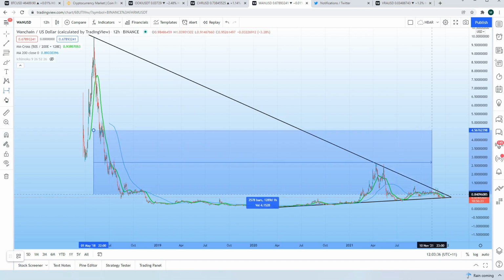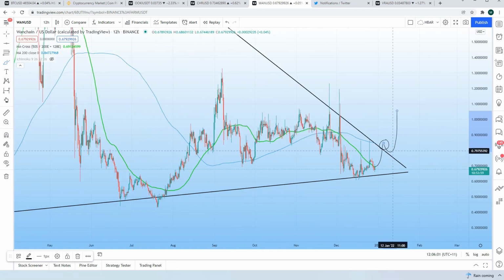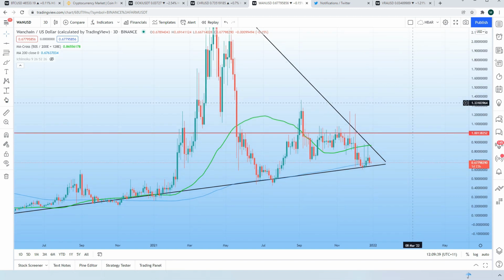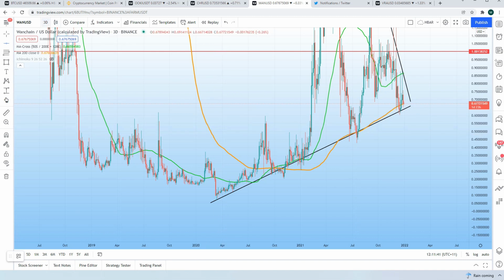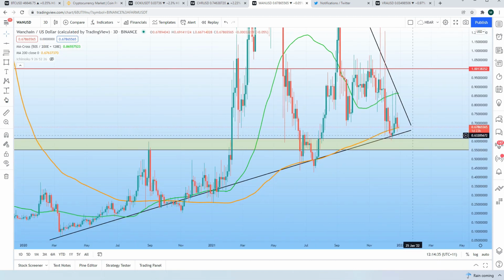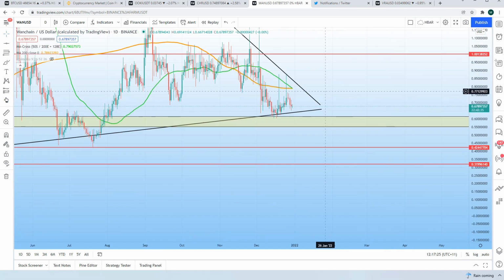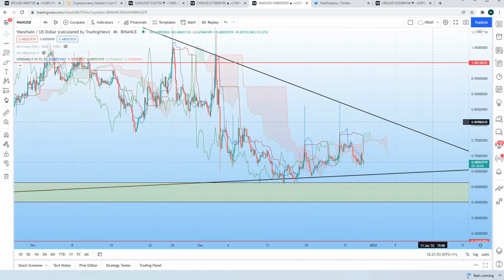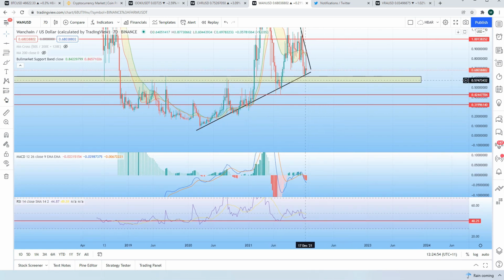Wanchain: What To Expect In Coming Weeks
Wanchain: Technical Analysis & What To Expect

Hey Whale team! I am MegaWhale Crypto a Full-time Crypto analyst, Day trader and investor from Australia! I specialise in technical analysis and through my skills, I have been able to not only 100x + my investment but have created generational wealth for a lot of my followers!

I take an unbiased view of the markets, focusing on the data and charts only! So. come join the Whale family